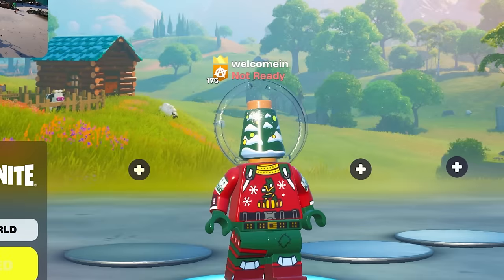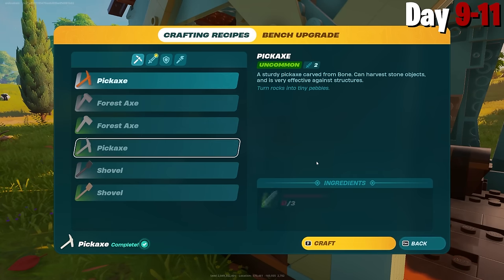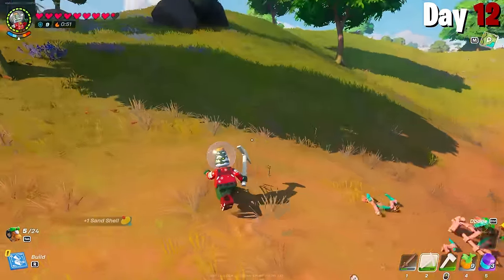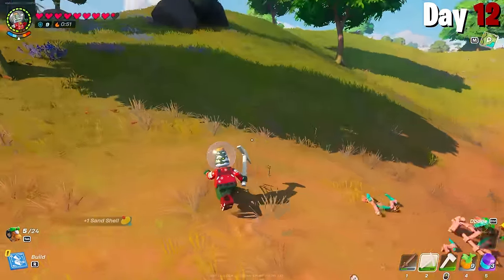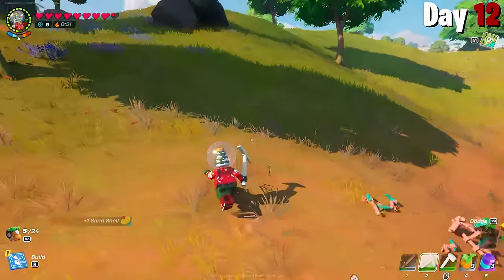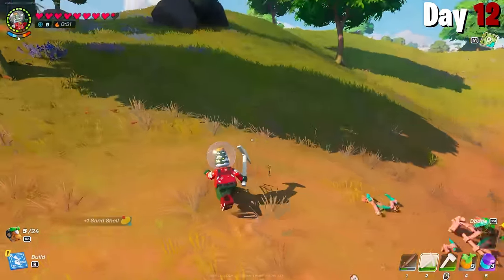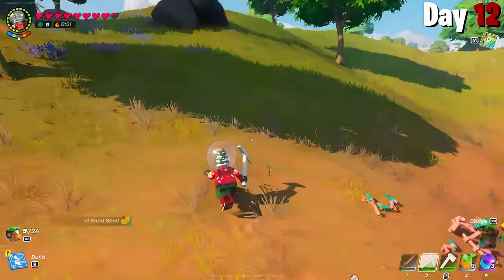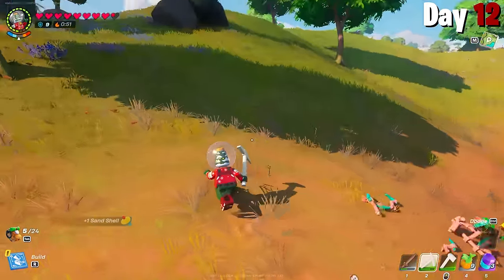I Survived 100 Days in Lego Fortnite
I attempt to survive Lego Fortnite for 100 days. The new lego fortnite adventure is so much different than my usual content and doing it in all hardcore was a challenge.

👍 Can we get 20000 likes for 200 Days?👍

😵‍💫BRAND NEW DISCORD + Shaders info inside😵‍💫
100 Days Hardcore Lego Fortnite
100 Days Lego Fortnite
100 Days Duo Lego Fortnite
☂️CODE: WELCOMINTV
💧GSupps💧
➜ Thanks for Reading the Description!